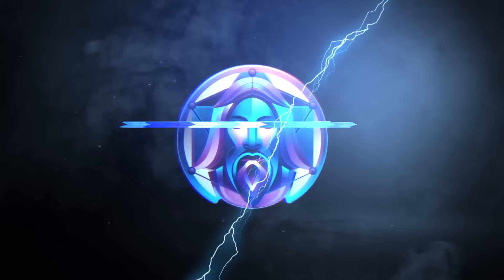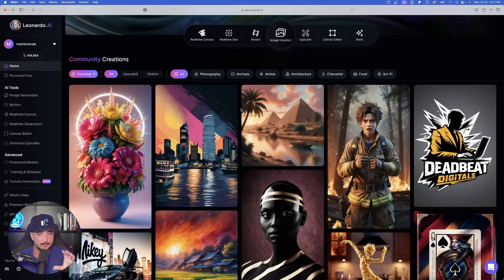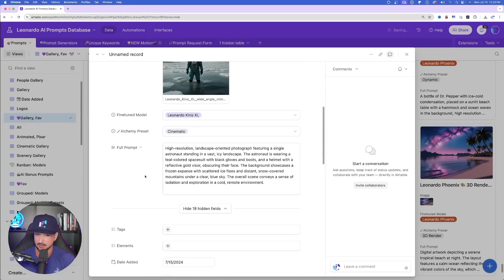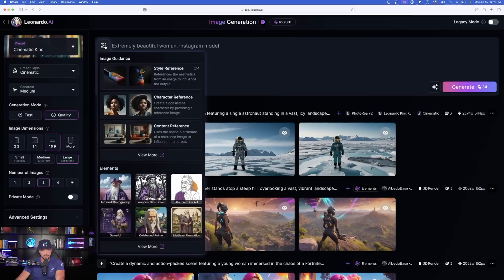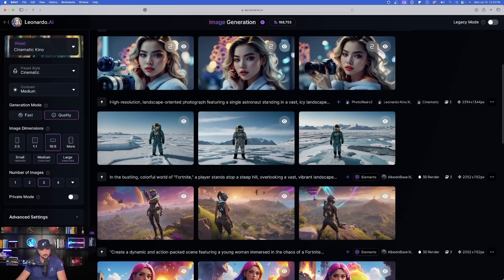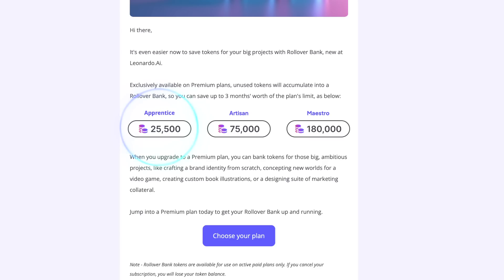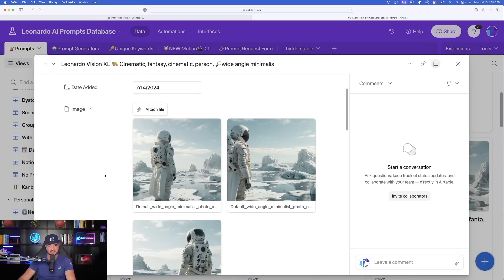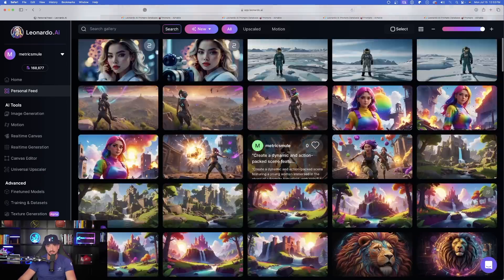Leonardo AI Just Dropped the Best Prompt Feature, DESCRIBE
Leonardo AI recently released an awesome, new prompt feature.

It's called Describe. But in this video, we're going to cover 4 new Leonardo AI updates and new features.

👑 MY EDITING VIPS (Product I use for my videos)